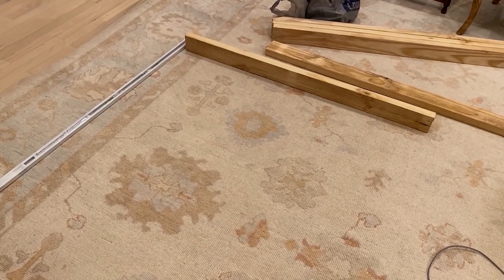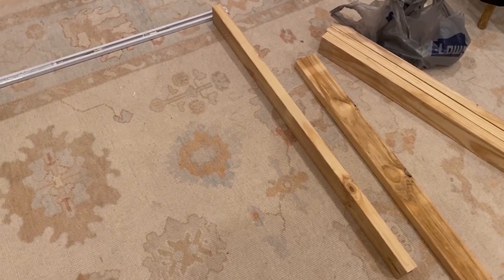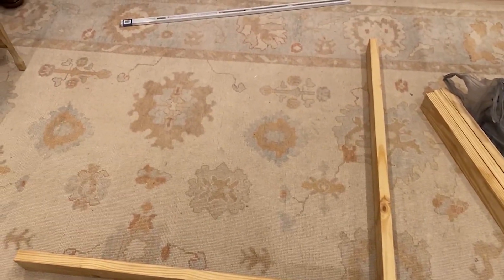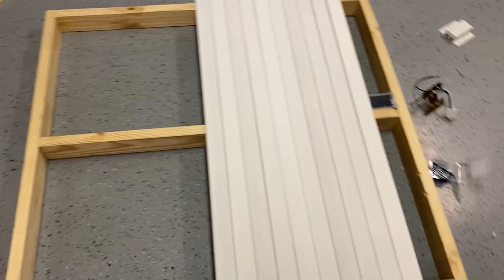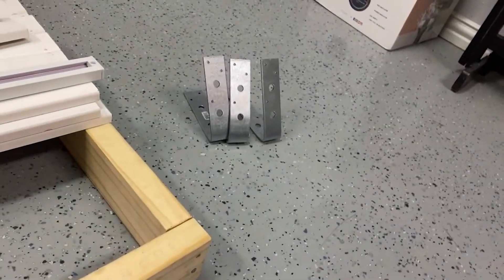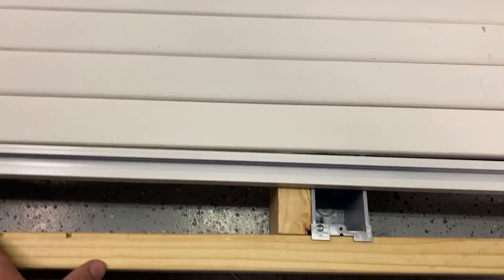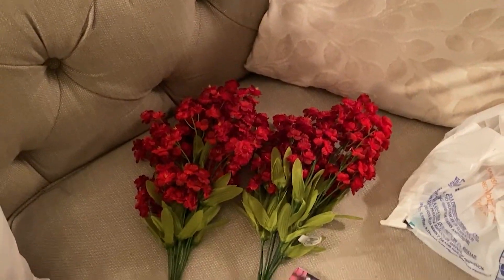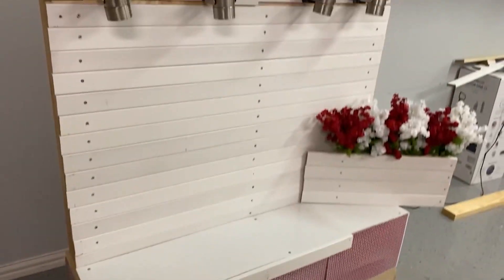How to Make a Cheer Shrine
Livin' the 'build-show' dream.